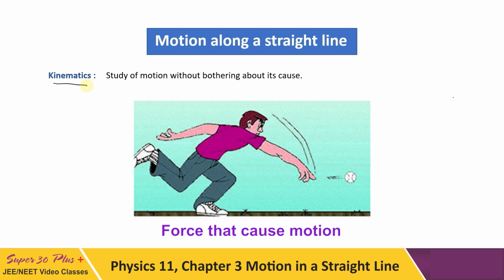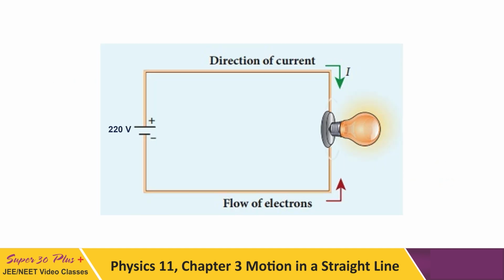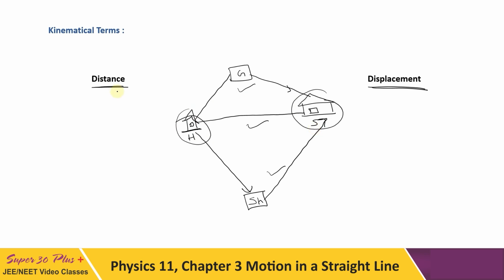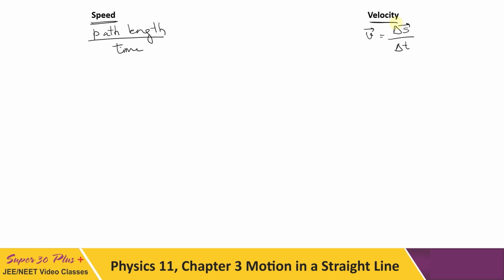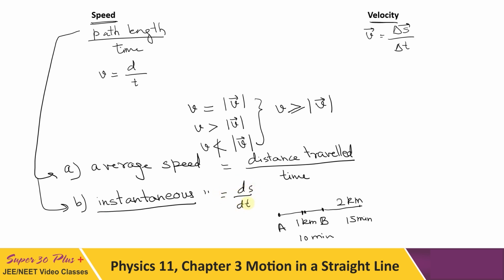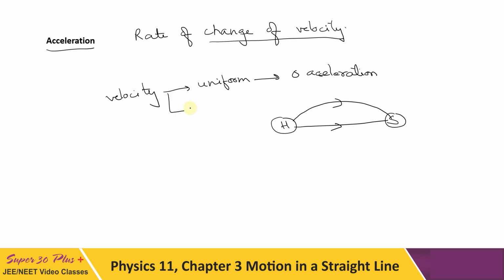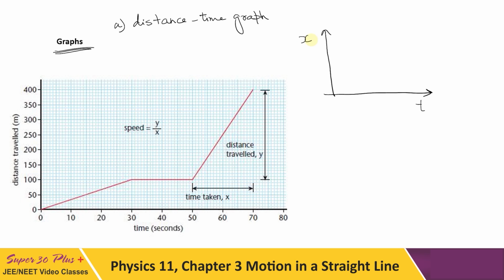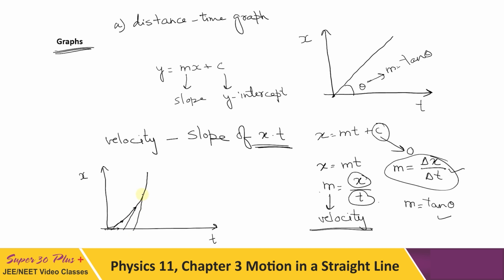Physics Class-11 | Chapter-3 Motion in a Straight Line Part-1 | Kinematics | JEE/NEET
Welcome to Super 30 Plus! 🚀 In this first part of Chapter 3 – Motion in a Straight Line for Class 11 Physics, we begin our journey into Kinematics, a fundamental topic for JEE and NEET preparation. 📚✨

‼️➖ 𝐏𝐋𝐀𝐘𝐋𝐈𝐒𝐓'𝐒 𝐋𝐈𝐍𝐊 ➖‼️